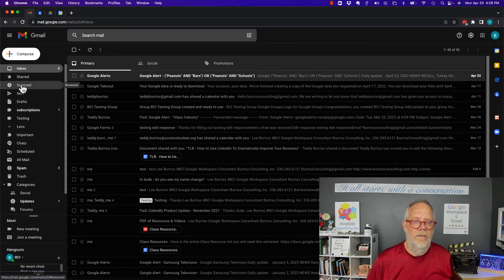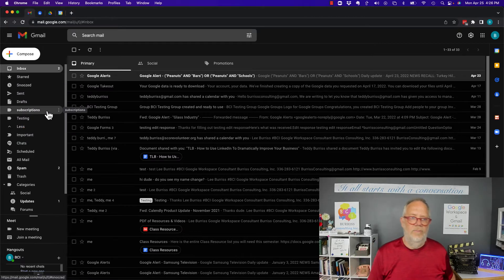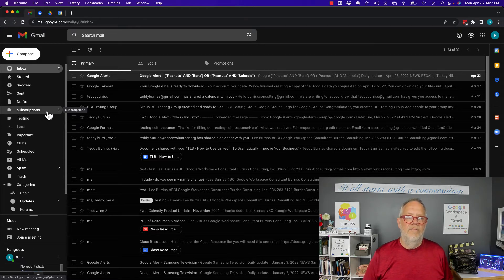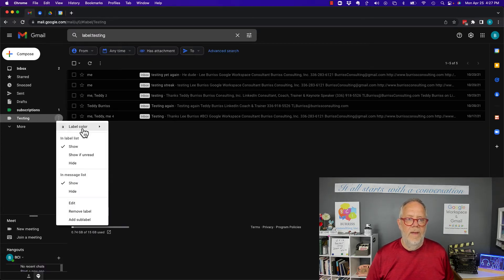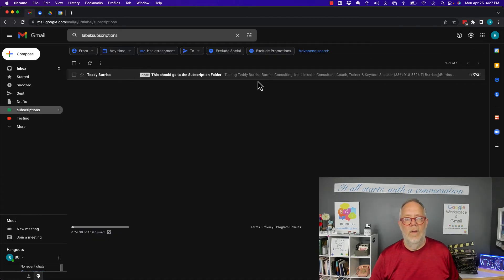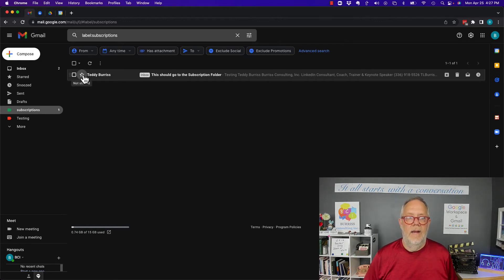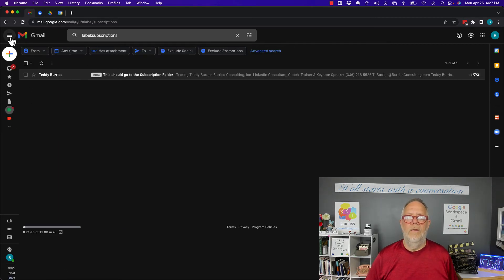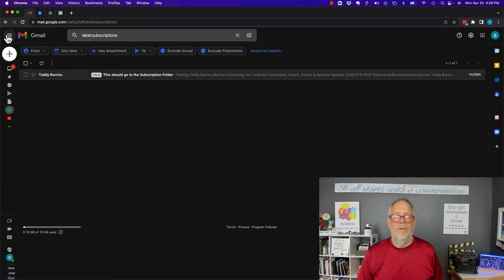Can I change the color of a Label in Gmail when using Google Workspace or Free Gmail?